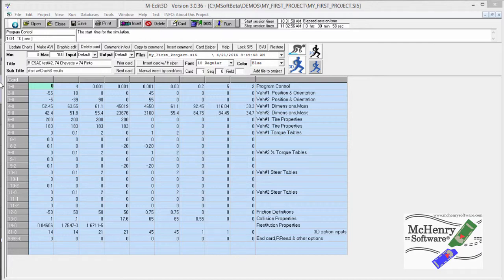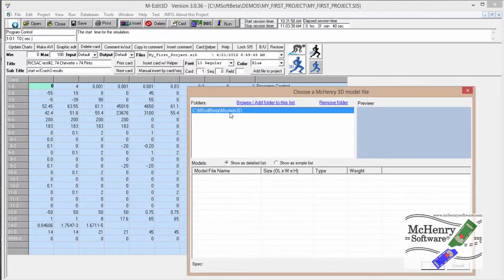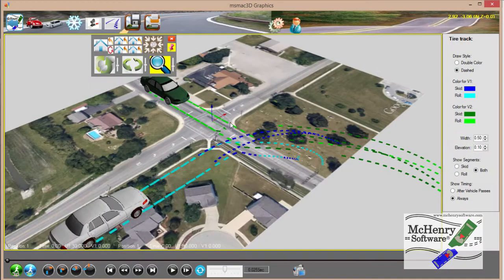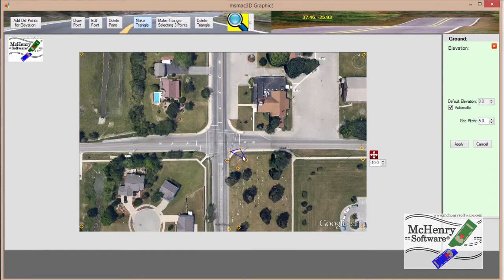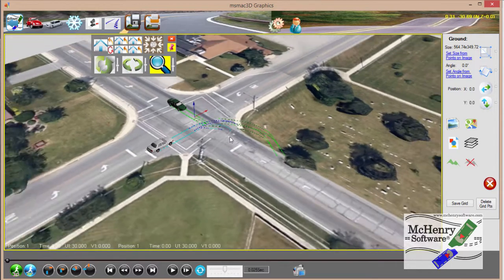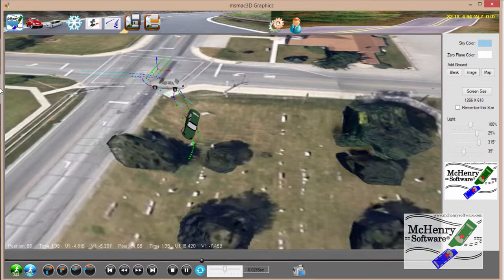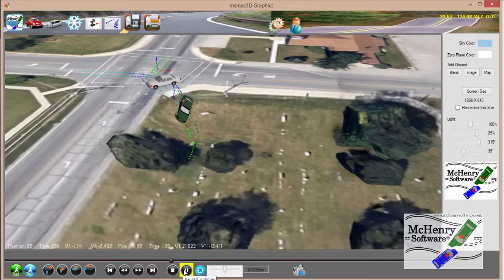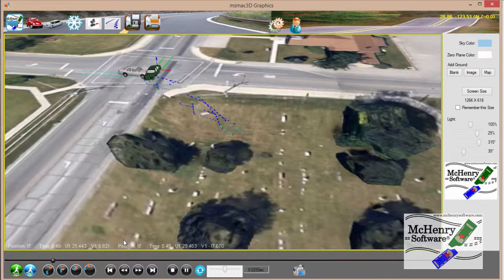My First Project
This video walks you through how to create the 3D simulation of the ditch rollover sample that first loads when you start up msmac3D